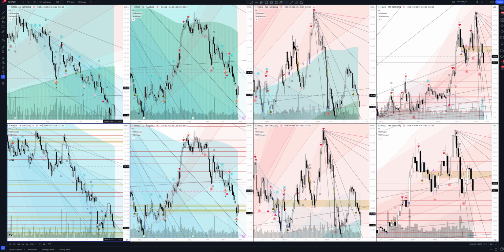HALOZYME THERAPEUTICS, INC price forecast, (Halozyme Therapeutics Inc) analysis today and 2024 | Hal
In this video you will see a complete overview and professional analytics of Halozyme Therapeutics Inc on all time intervals, and also learn how to buy or sell HALOZYME THERAPEUTICS, INC today and next week. Considering that we are analyzing monthly timeframes for HALO, this will help you make forecasts for any time interval. Whether you are a trader starting from scratch or an investment enthusiast, this video will definitely give you a complete understanding of the market situation.

If you are interested in the Halozyme Therapeutics Inc price forecast for today and tomorrow, see the HALOZYME THERAPEUTICS, INC analytics on the hourly interval.
If you are a trader and you are interested in the price forecast Halozyme Therapeutics Inc for the day, look at the analytics HALOZYME THERAPEUTICS, INC on the daily timeframe.
If you are an investor and you need a price forecast Halozyme Therapeutics Inc for a week, look at the analytics HALOZYME THERAPEUTICS, INC on a weekly interval.
If you are a professional investor and you are interested in the Halozyme Therapeutics Inc price forecast for 2023, see the HALO analysis on a monthly interval.

All analytics are done using the professional trading indicator The Waved™ Premium. In it you will find trading signals for HALOZYME THERAPEUTICS, INC, VSA analysis Halozyme Therapeutics Inc, technical analysis HALO, divergence signals for HALO, review of trading patterns. And you will find out whether the price will goes up or down in the near future. Halozyme Therapeutics, Inc. is a biopharmaceutical company, which engages in research, development and commercialization of human enzymes and drug candidates. It focuses on novel oncology therapies that target the tumor microenvironment. The firm products include rHuPH20, and HYLENEX recombinant. The company was founded by Gregory Ian Frost on February 26, 1998 and is headquartered in San Diego, CA.